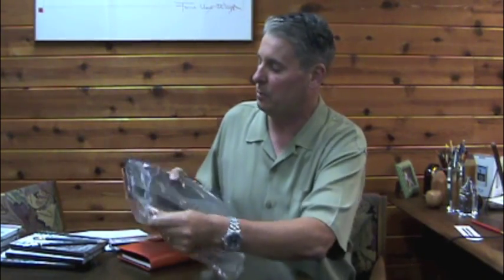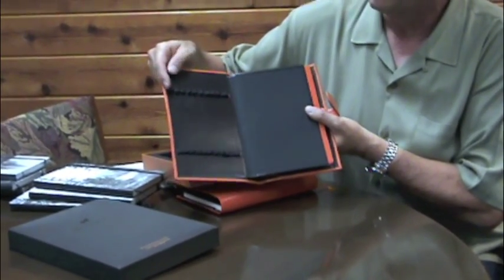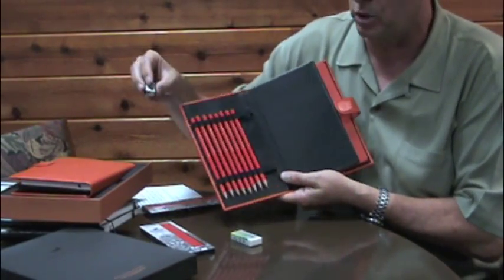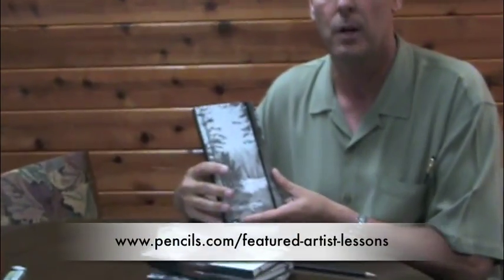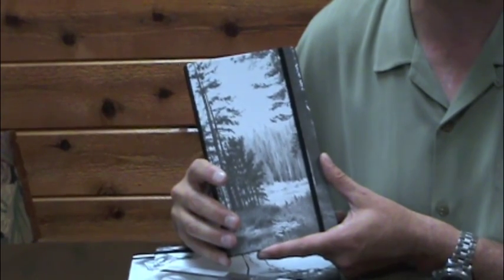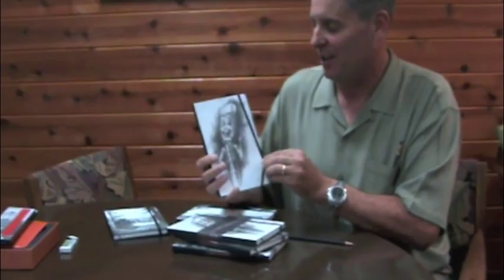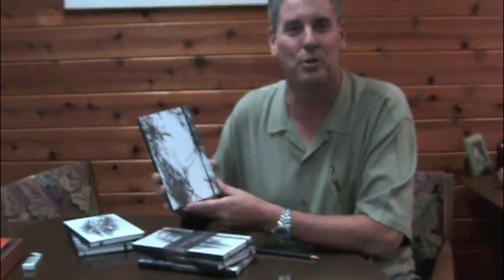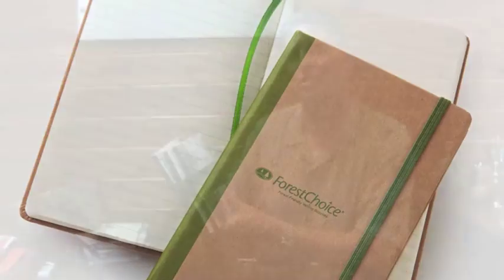Sketchbook Preview from Blackwing & Palomino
Pencils.com founder Charles Berolzheimer introduces a new line of sketchbooks from Palomino and Blackwing.